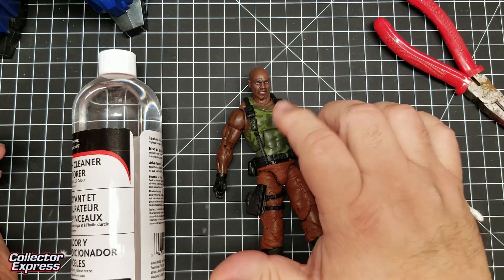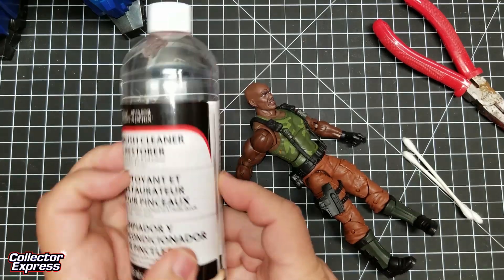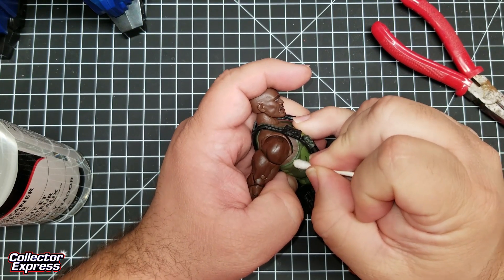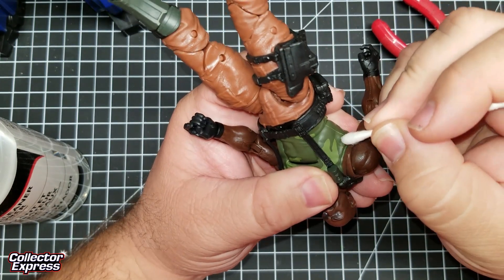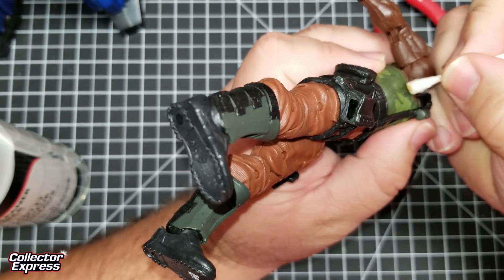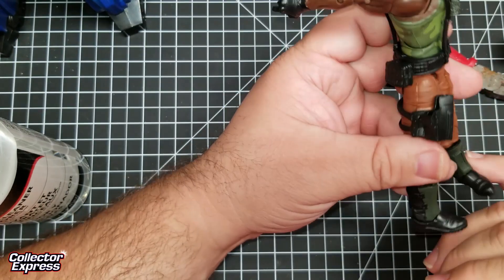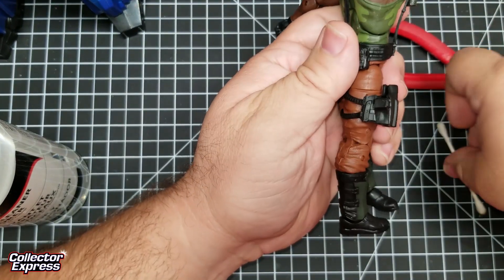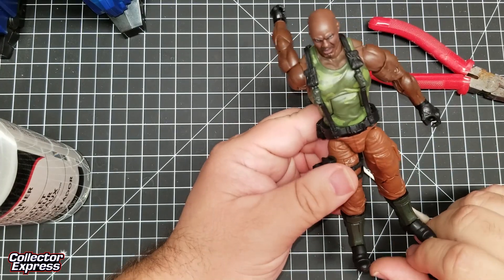How to Remove a Paint Smudge From your Action Figure Tutorial - G.I. Joe Classified Series Roadblock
Notice: I wanted to let everyone know that since making this tutorial Winsor and Newton have changed the formula for their brush cleaner. The new bottles don't have "restorer" on them, and the new formula no longer works as a paint remover.

In this video I'm removing a paint smudge from my G.I. Joe Classified Series Roadblock.

Winsor & Newton Brush Cleaner & Restorer